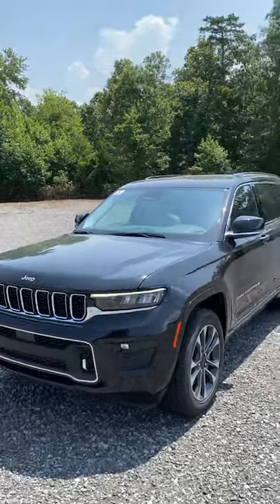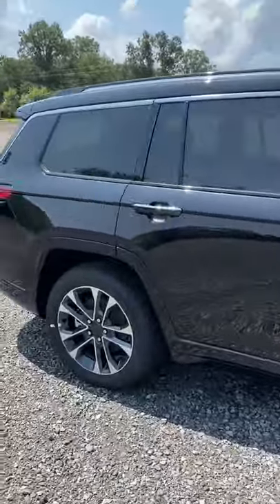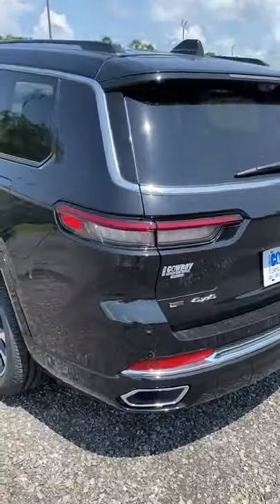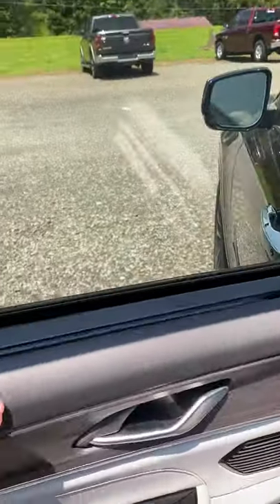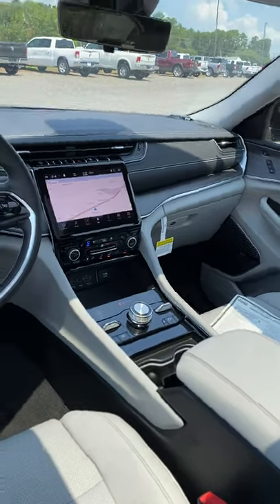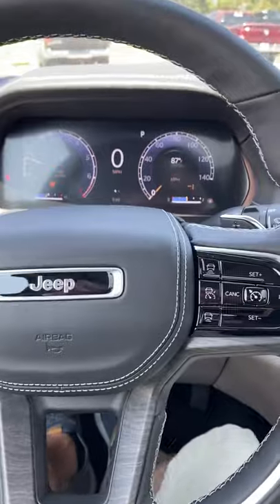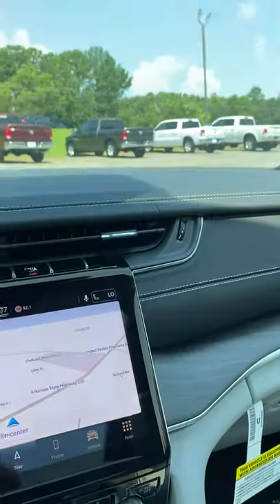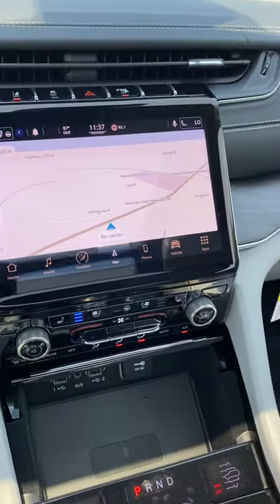2021 Jeep Grand Cherokee L | Overland Edition